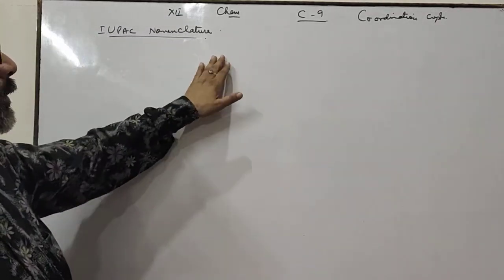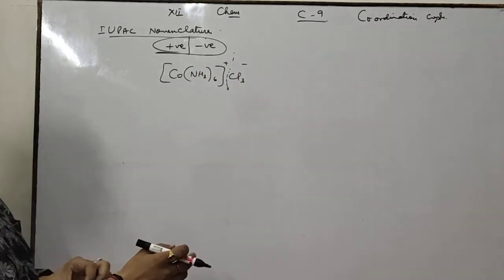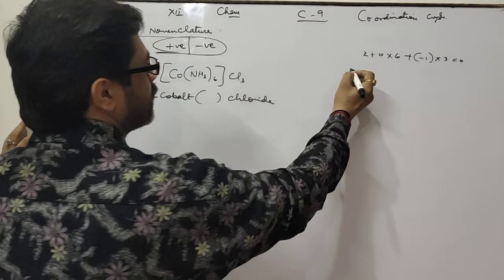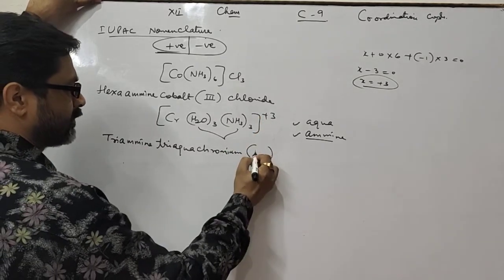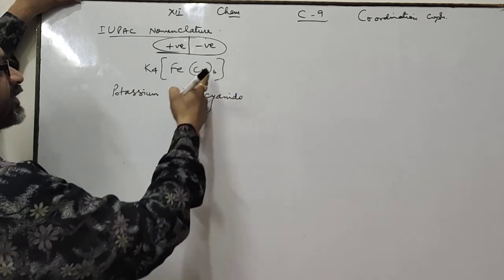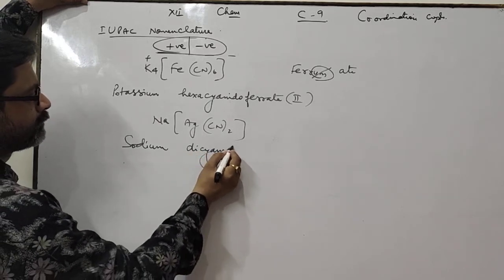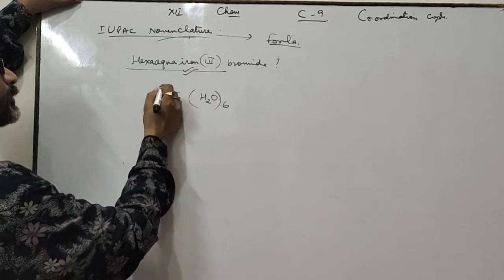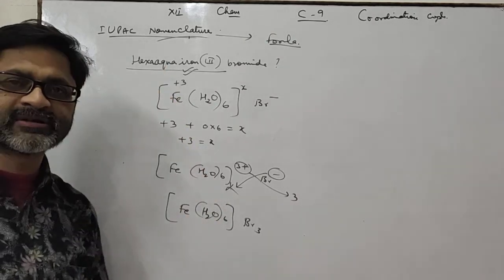chem 12 chap 9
IUPAC naming